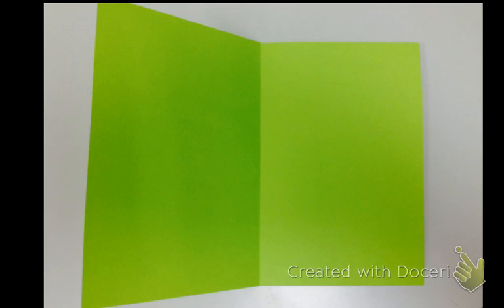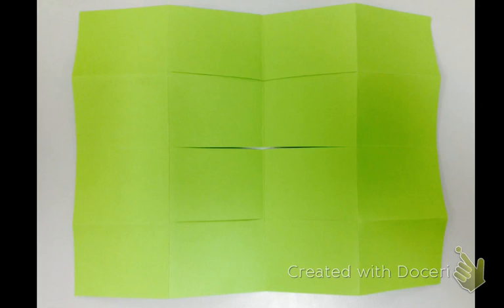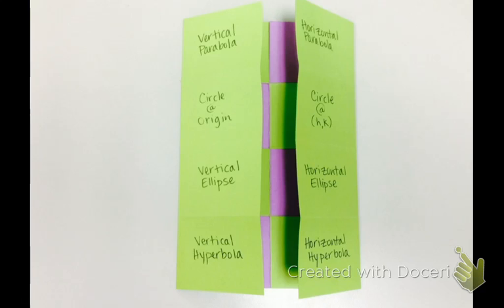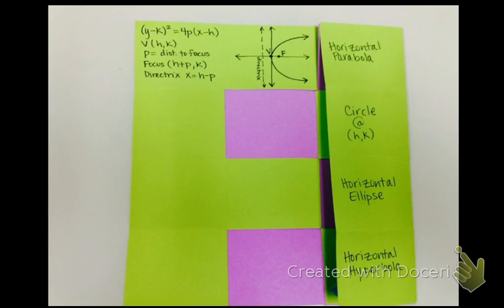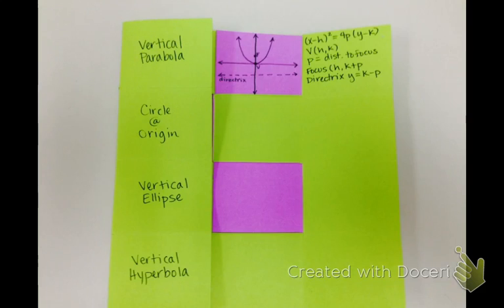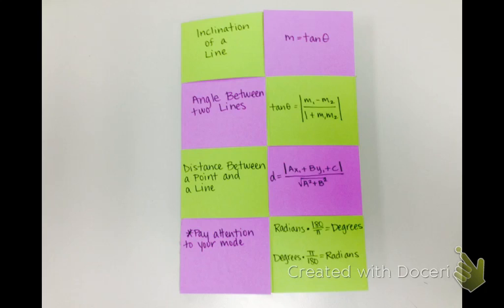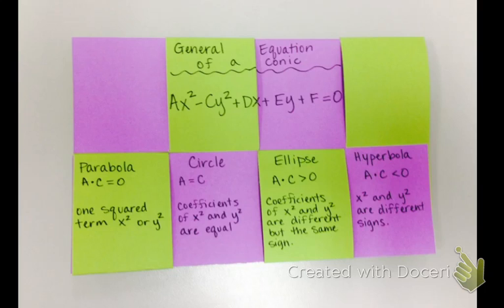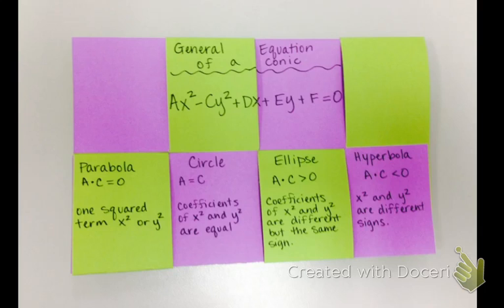Conic Section Foldable